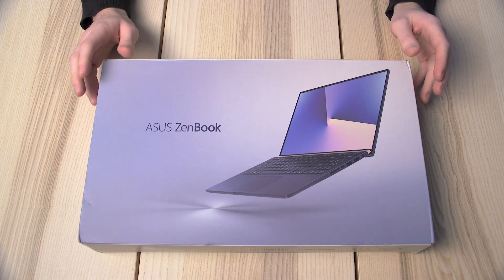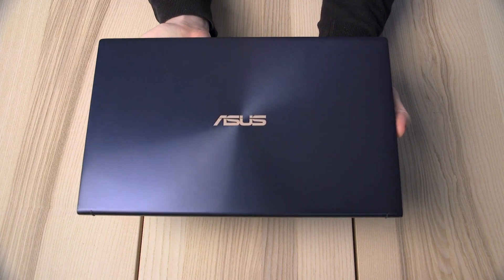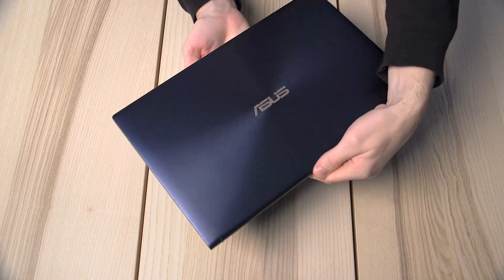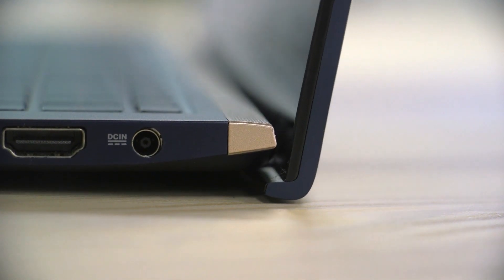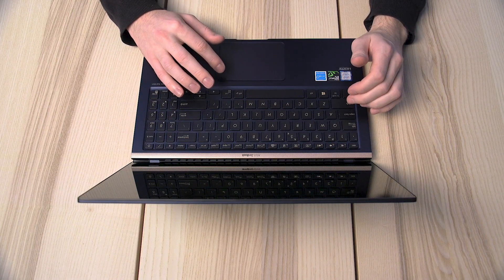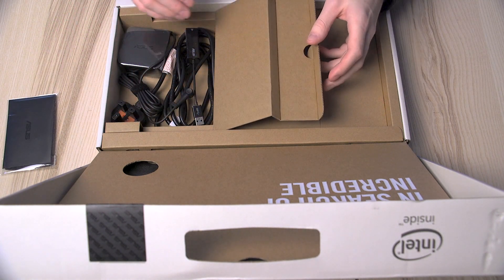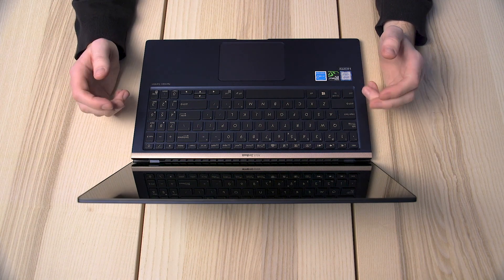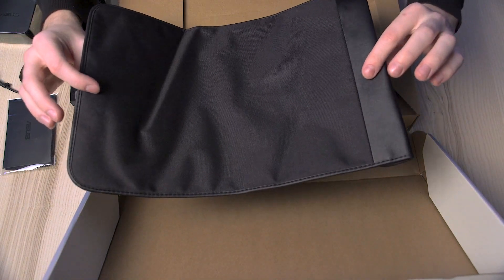ZenBook 15 (UX533) Unboxing Video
Creativity. Style. Innovation. These are the qualities that define the elegant new ZenBook 15.

Join Tom from ASUS as he unboxes our latest laptop and shows off the stunningly innovative design — incorporating the new frameless four-sided NanoEdge design.